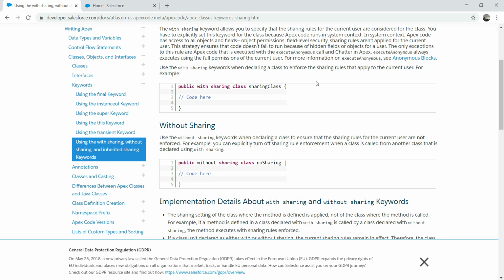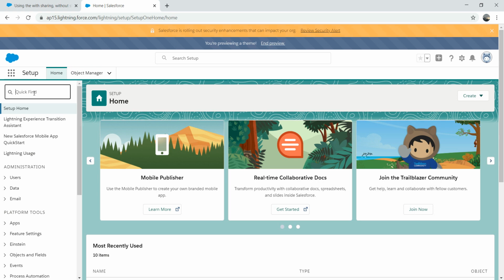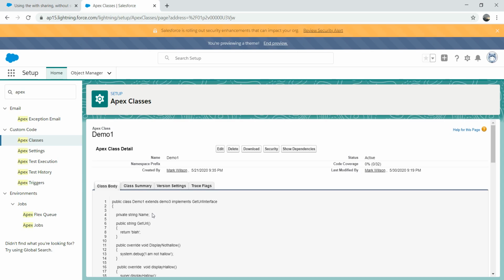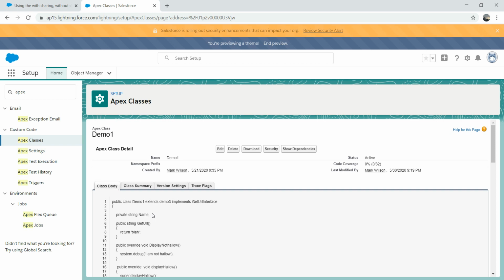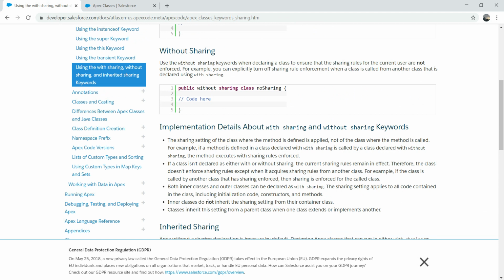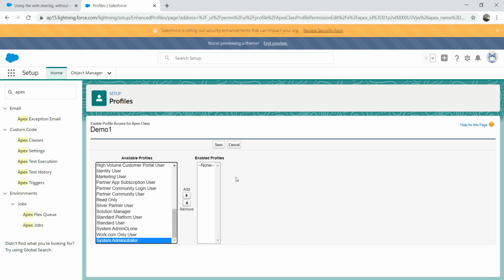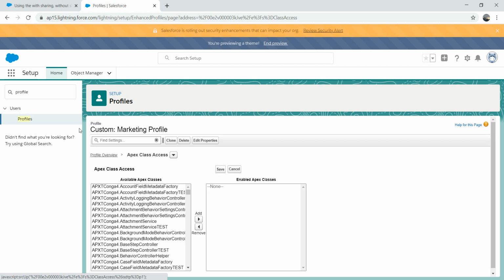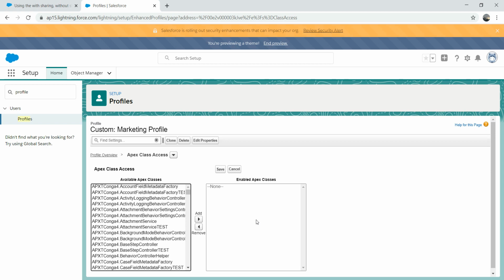Salesforce Platform dev 1 Apex Security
This tutorial covers Apex security model.